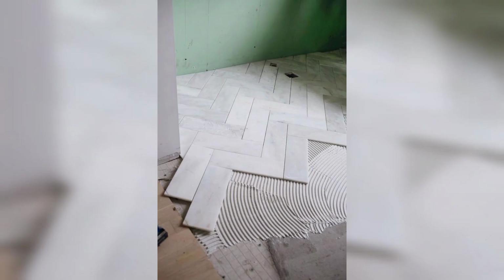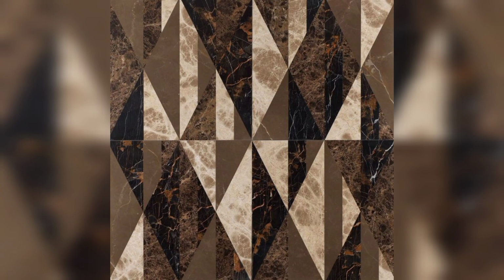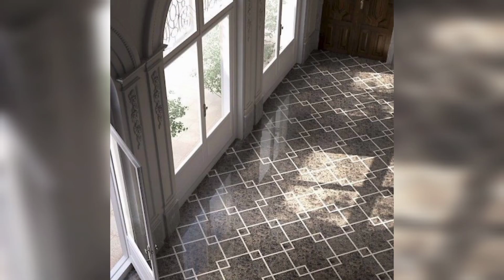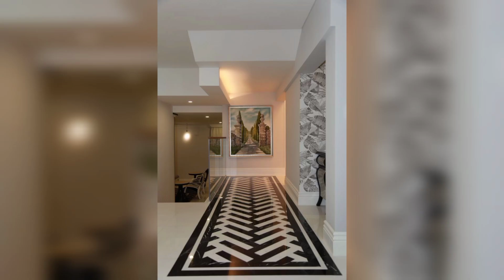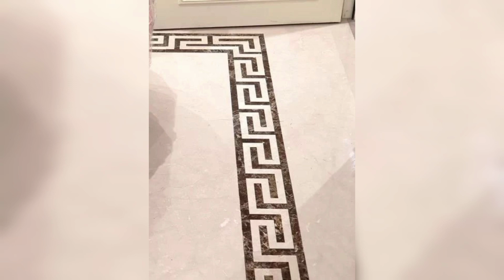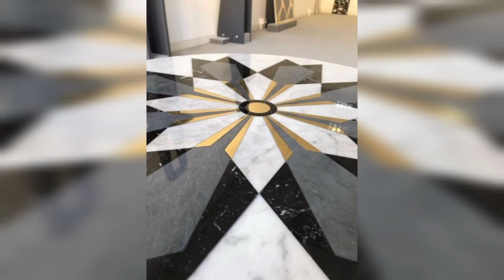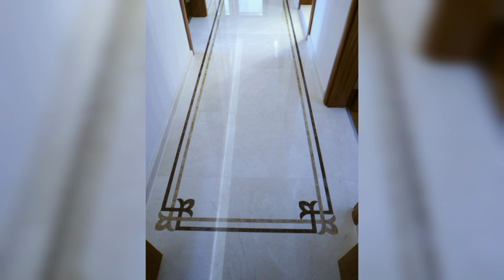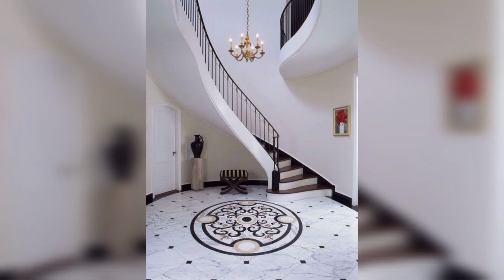floor marble tiles and panels design ideas